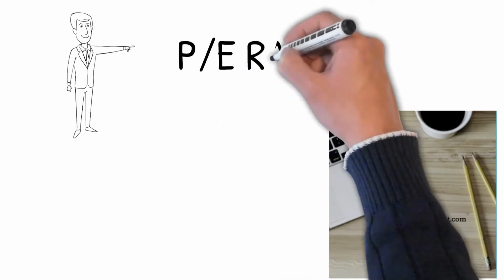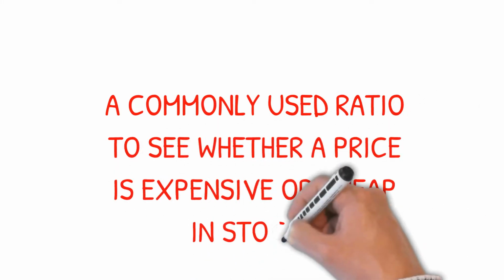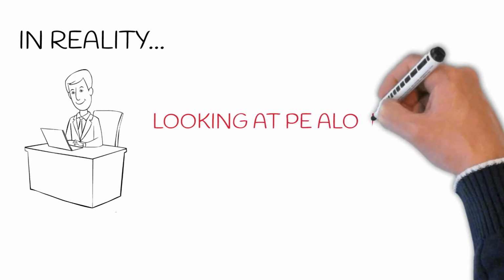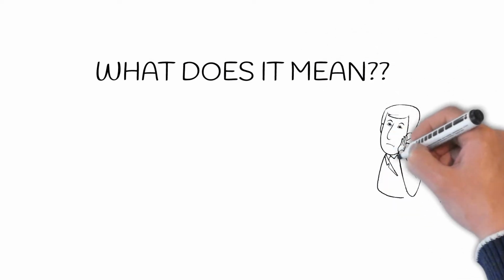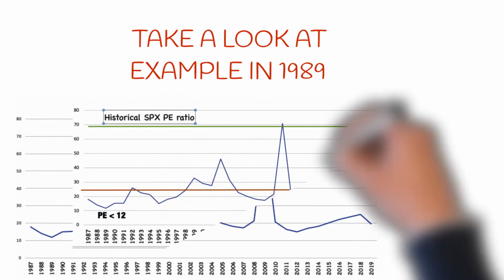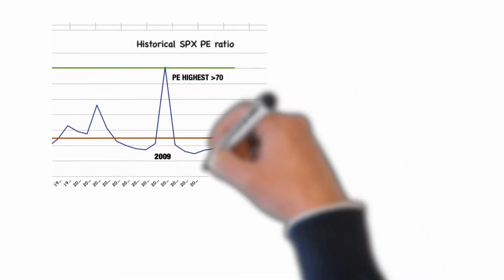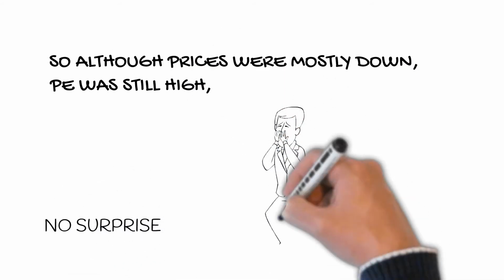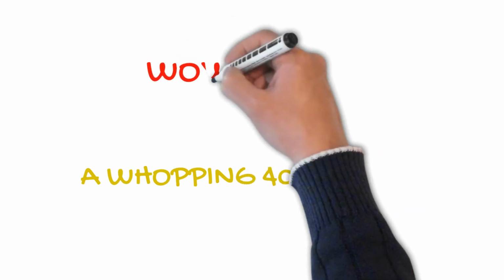PE RATIO- HOW TO USE P/E RATIO IN INDEX FOR LONG INVESTMENT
HOW P/E ratio can be used in index market to time an early entry to exit a Long investment.